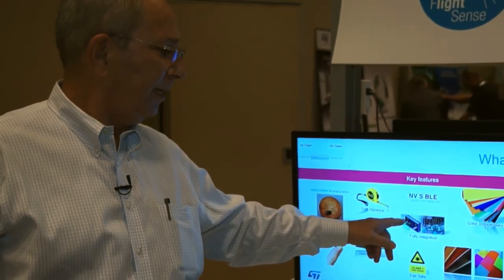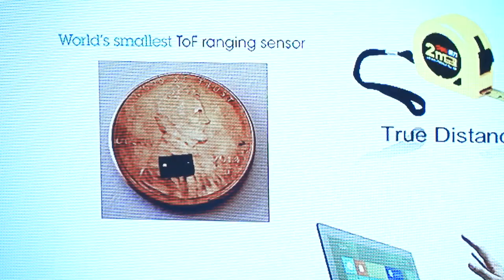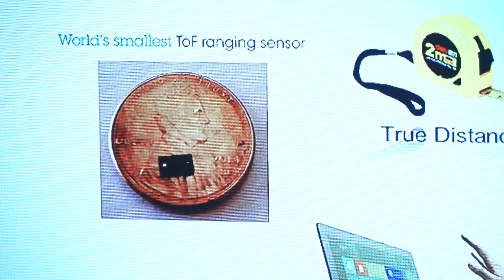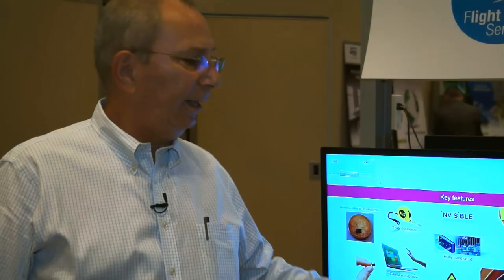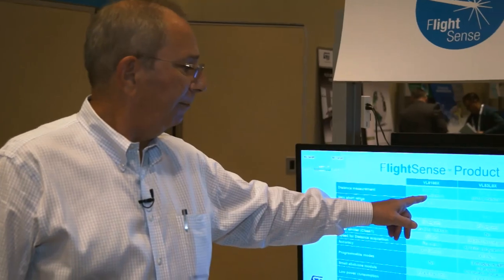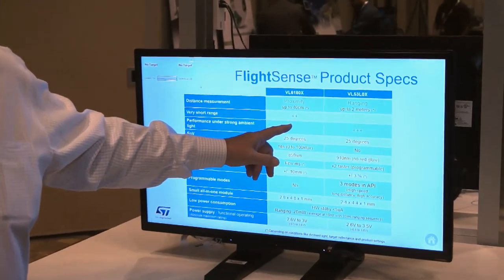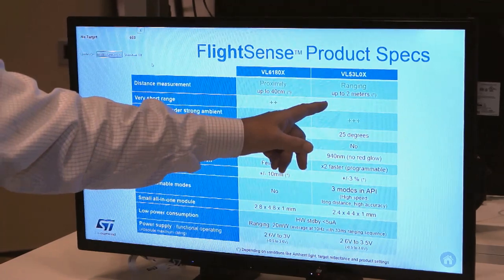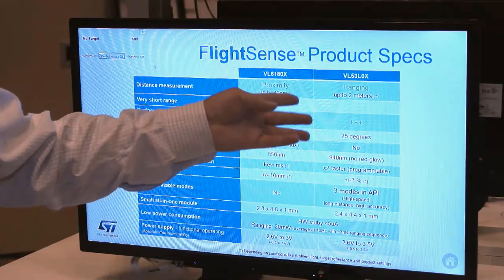From ST Developers Conference 2016 - Imaging ToF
Demo Interview by Jim Kath at the ST Developers Conference, October 4, 2016